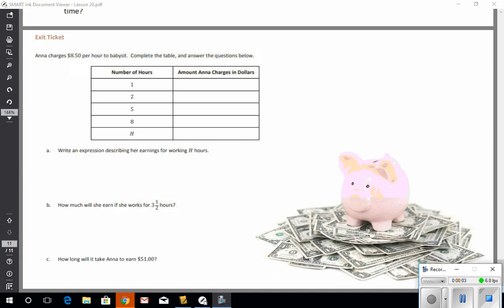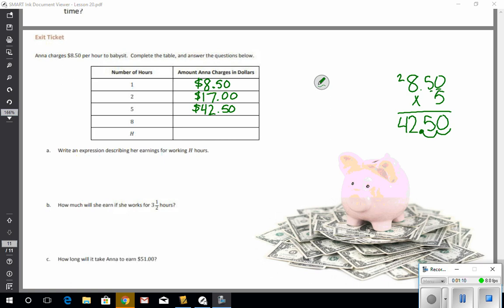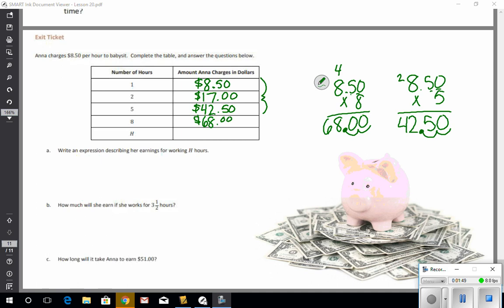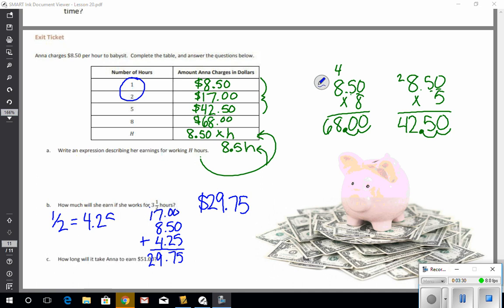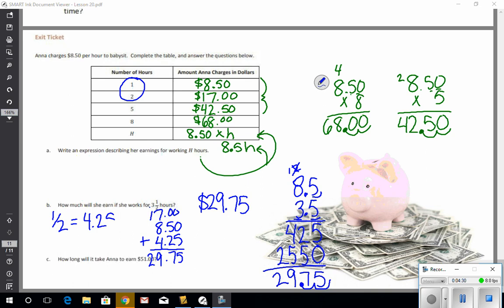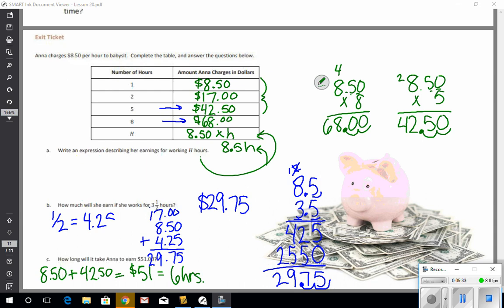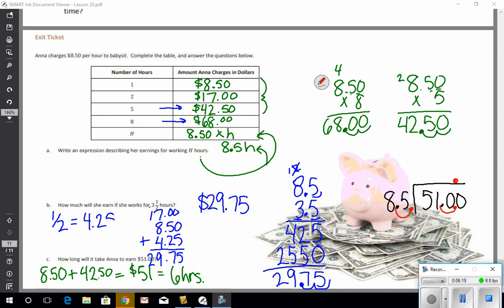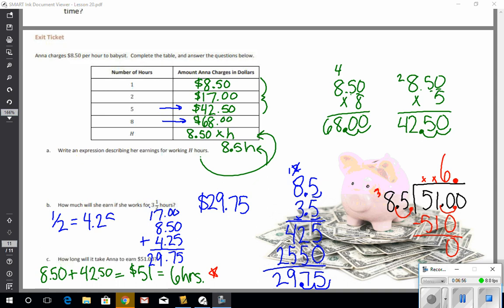6th grade module 4 lesson 20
Writing & Evaluating Expressions - multiply & divide